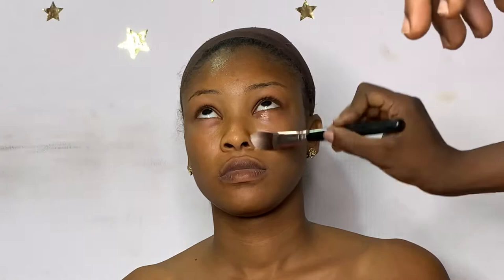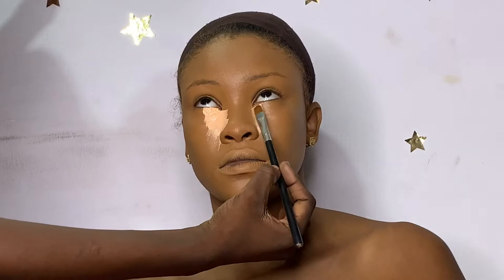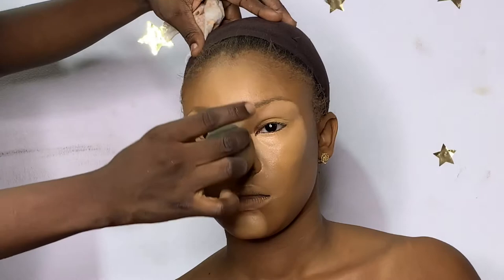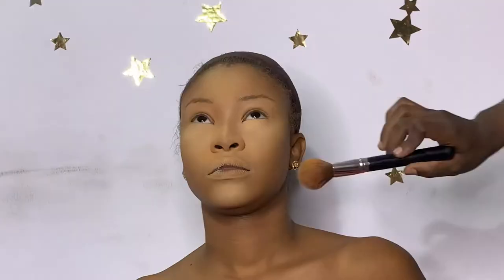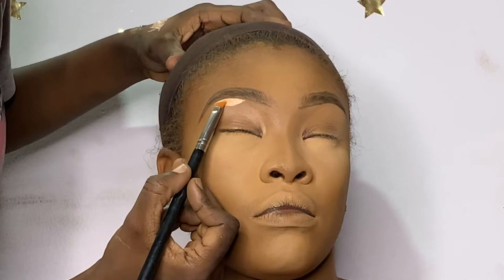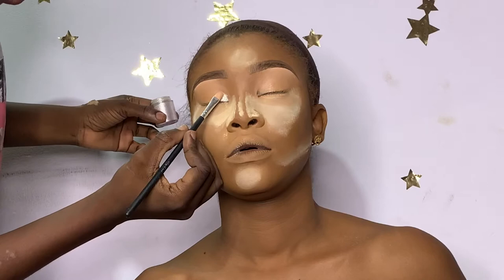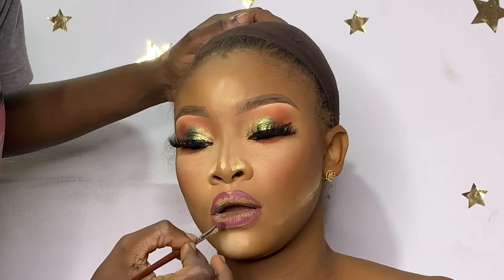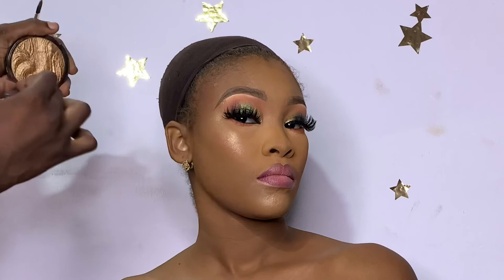NIGERIAN BRIDAL MAKEUP AND GELE TUTORIAL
Hey loves, today’s video is a NIGERIAN BRIDAL MAKEUP AND GELE TUTORIAL I prepared a Yoruba Bride with drugstore/low end products.